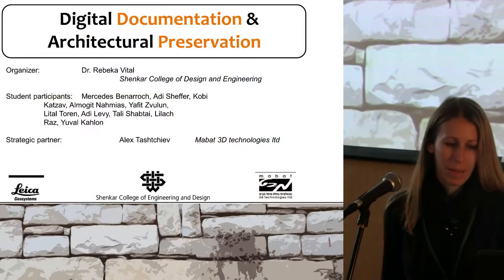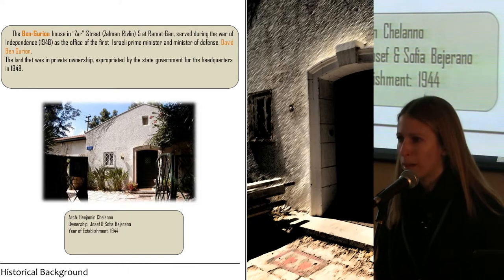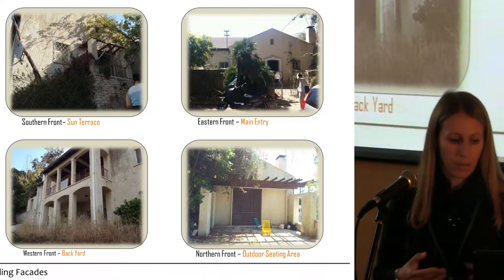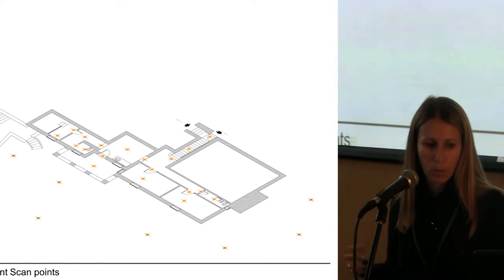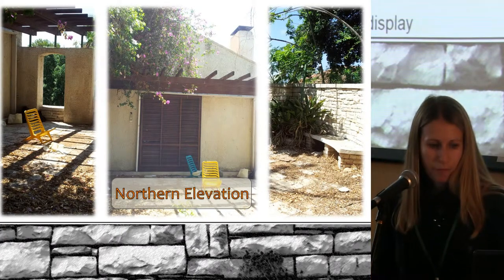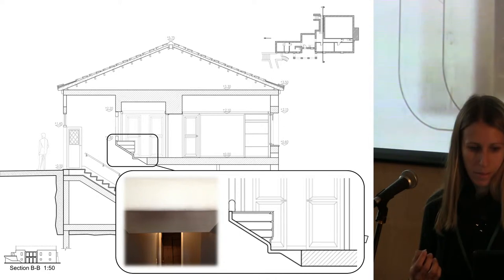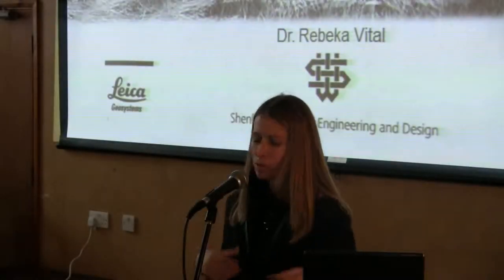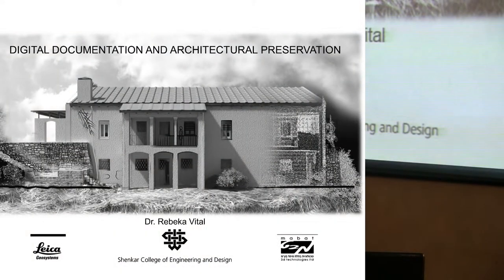Digital documentation through laser scanning of a cultural heritage site [Updated version]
Rebeka Vital (Shenkar College of Design and Engineering, Department of Interior Building and Environment Design, Ramat Gan, Israel)

Architectural survey is an evolving field in architecture that has been affected the past decade by the technological advancements in the field of 3D laser scanning. In order to document a building of cultural importance, one needs to record information about its three-dimensional geometry, its color, material, location, orientation and context. In addition, the cultural and historical background is what gives the architecture meaning and also needs to be part of the database. Digital documentation through laser scanning allows for the recording of maximum amount of data (quantity and quality) of all the various parameters that compose the existence of the building. The database that results from such a process gives a basis for representation, reconstruction and preservation of the building. At the same time it provides for a very detailed database that could allow for the retraction of additional information in the future. This paper presents the digital documentation process and the potential of the post-processing of the information through a case study of a residential building of one of the prime ministers' of Israel, namely David Ben-Gurion. The building is currently tagged "for preservation" and is located in Ramat Gan, Israel.